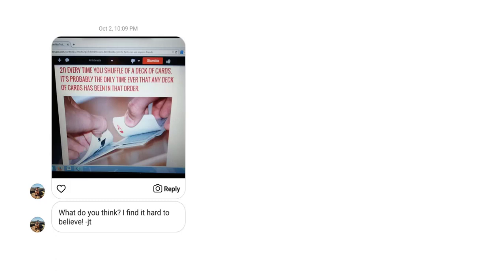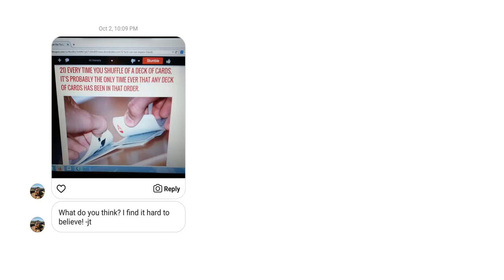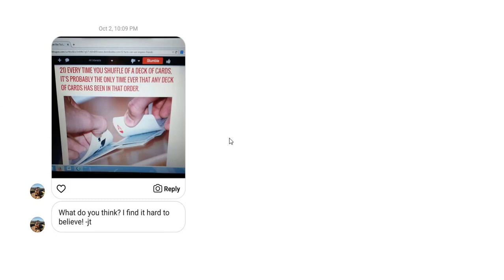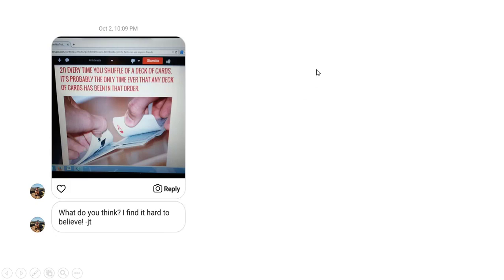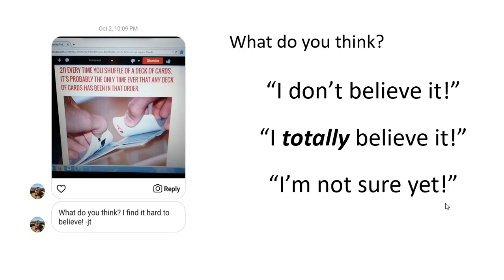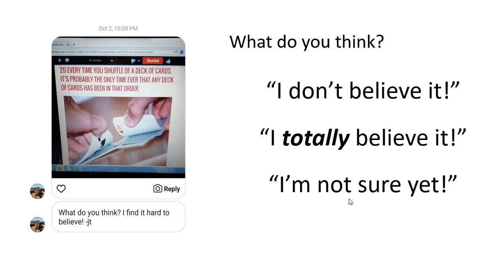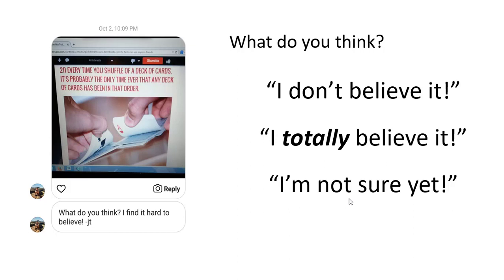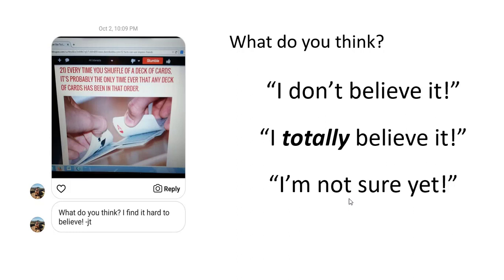The Fundamental Counting Principle, Day 1 (video 1 of 6)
An interesting question from a former student!